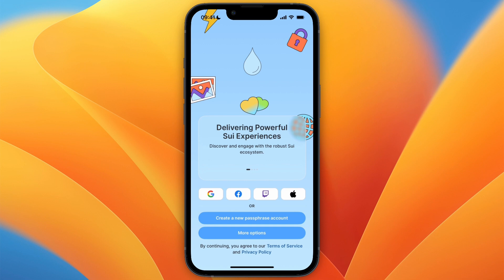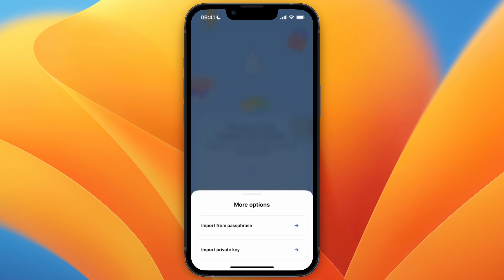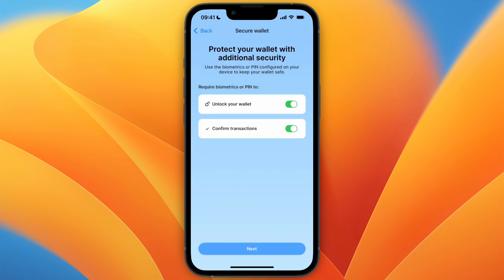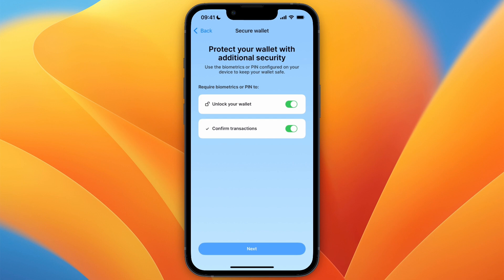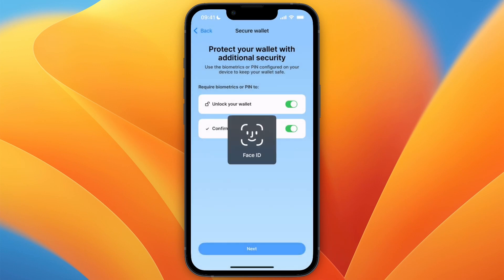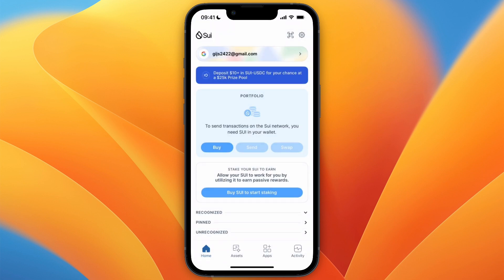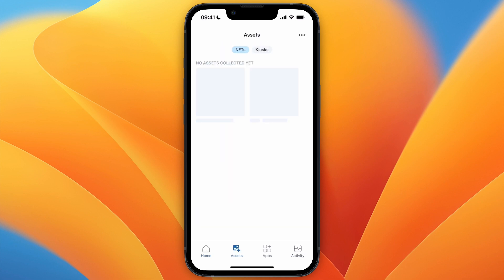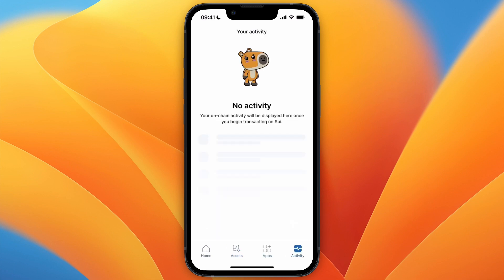How to Create Sui Wallet - Step by Step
In this video I'll show you how to Create Sui Wallet.